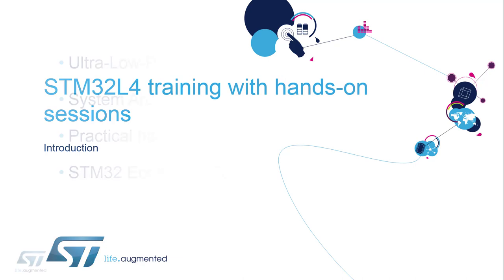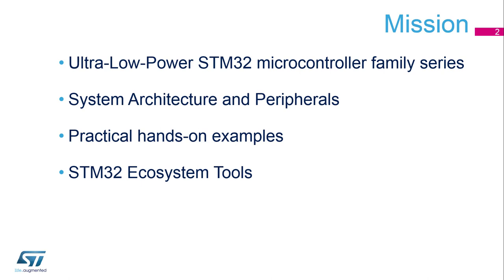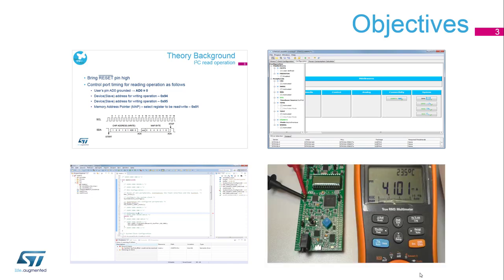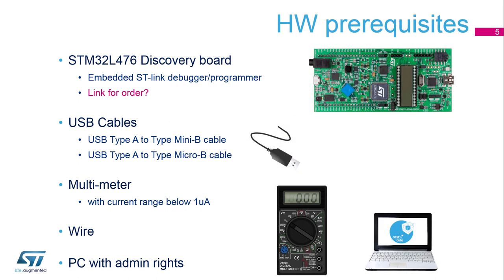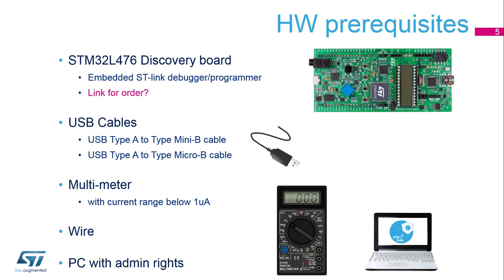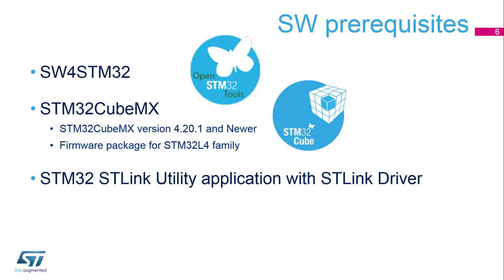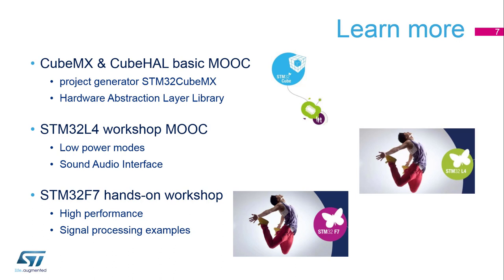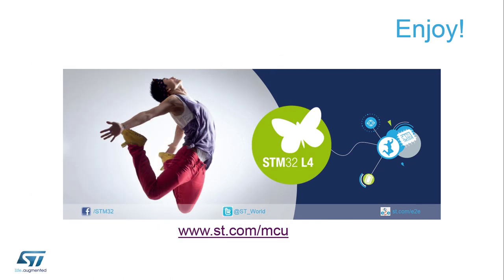STM32L4 training: 01. Introduction